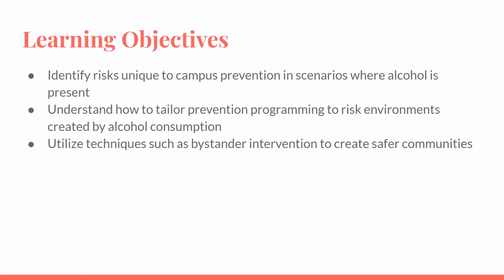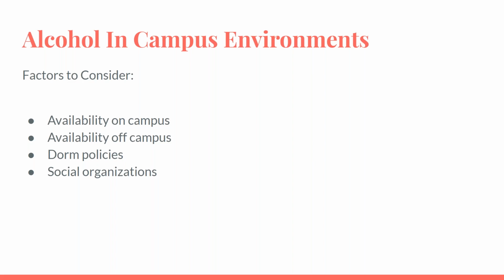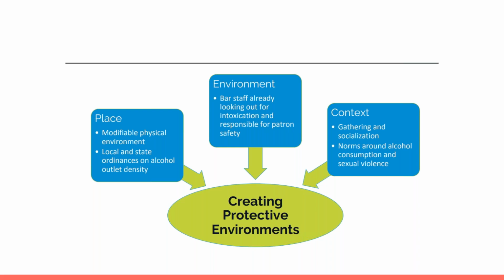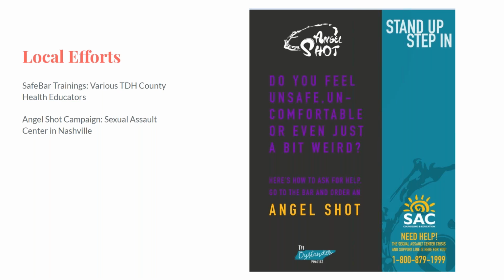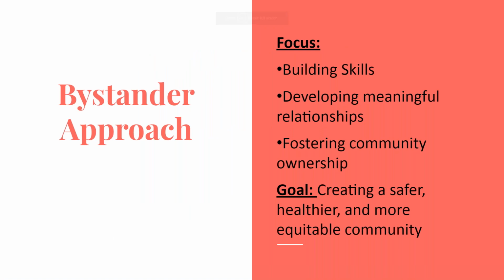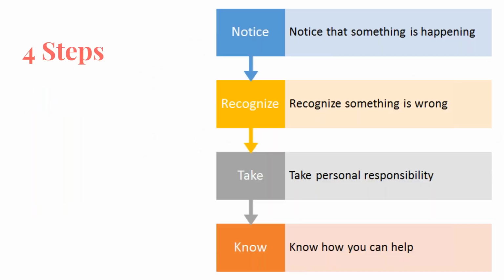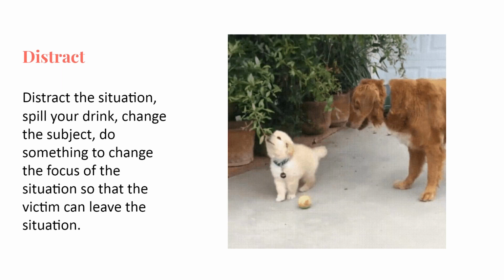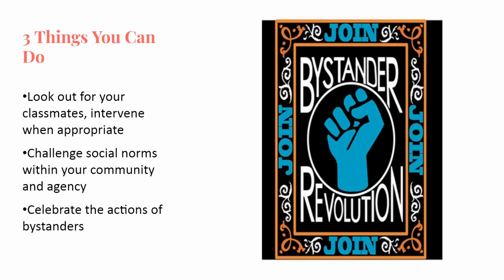Campus Prevention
College is a space where our nation’s youth go to learn, grow, and thrive. Despite their status as nurturing environments, sexual violence is pervasive on college campuses across the United States. On average, 23% of females and 5% of males will experience sexual violence during their time on campus. Sexual violence is preventable, and the tight-knit communities fostered on campuses are excellent vehicles to create healthy social norms that reduce the rates of sexual assault. This webinar will go into several strategies that have proven to be effective for implementing prevention curriculum on college campuses.